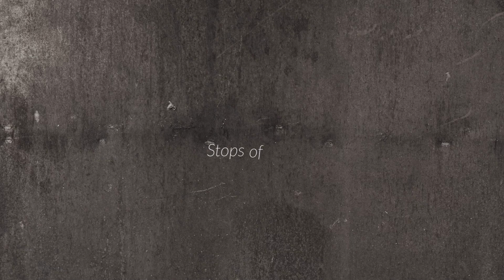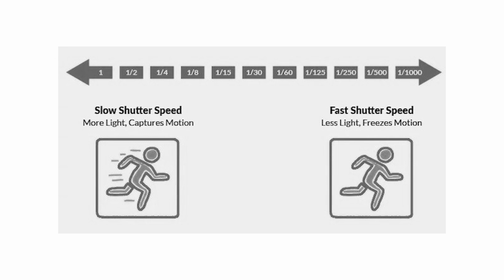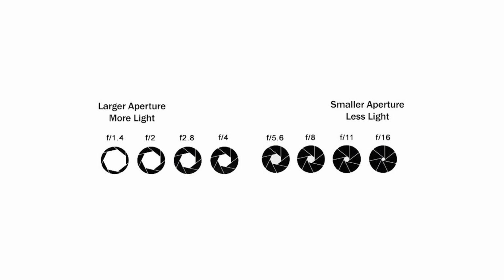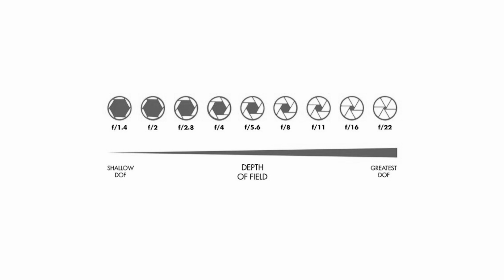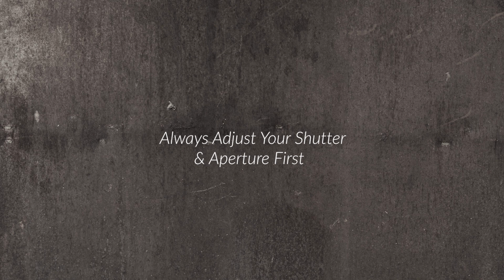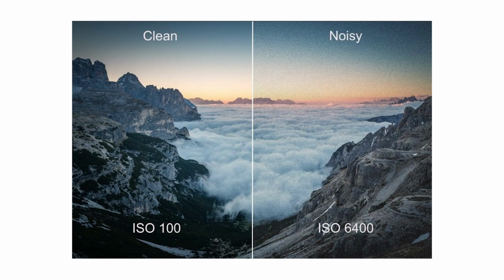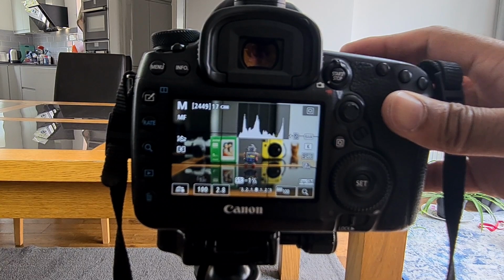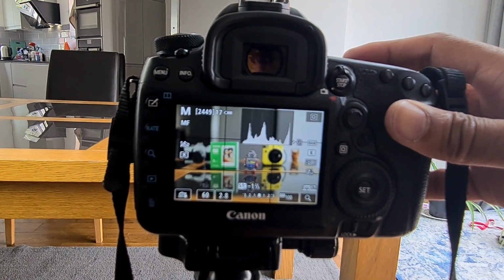Master Your Camera In Just 20 Minutes - Photography 101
In today's tutorial, I teach you about the basics of photography in just 20 minutes. We will go over shutter speed, aperture, ISO, focus point, histogram and much more.

This photography tutorial is aimed at beginner photographers wanting to know more about photography and their cameras, best practices and more.

Here we will share pictures, and arrange meet-ups, you can ask me direct questions, prize giveaways and lots more.

In this street photography (Monochrome Black & White) video I find myself on the backstreets of Bank. We are looking for the contrast between light and dark and capturing subjects as they interact with the light and shadow. We take inspiration from Alan Schaller, Fan Ho,  and other photographers in this style.

I share my photography tips, what I am looking out for and my camera settings.

I love this style of photography, Alan Schaller has taken some wonderful pictures strolling around the streets of London.

I used RS MONO Lightroom presets for this set of images

Gear used - Canon 5D mkiv and a Canon 50mm 1.2
Editing - Lightroom

MY GEAR
My Drone
Camera bag

Get out there and take those photos!